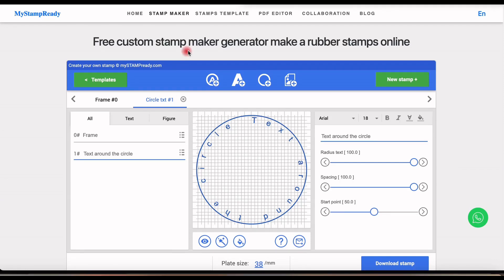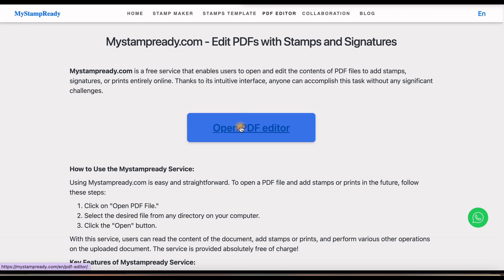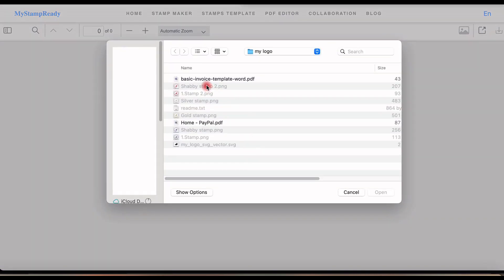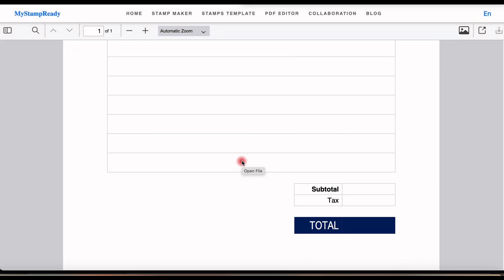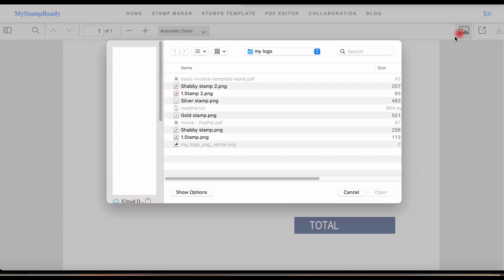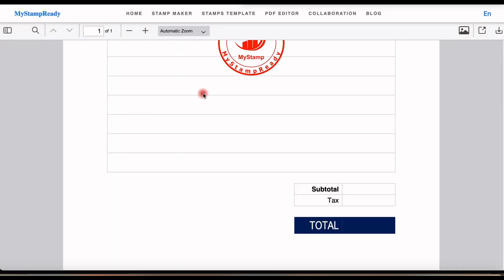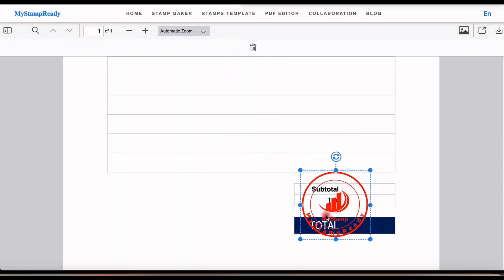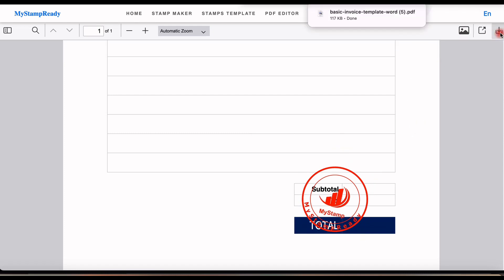How to insert a Digital Stamp to a PDF Document with PDF Editor by MyStampReady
In this detailed tutorial, we'll walk you through the process of inserting a digital stamp into a PDF document using the PDF Editor by MyStampReady. You'll learn:

How to navigate the PDF Editor by MyStampReady.
Step-by-step instructions on choosing and customizing your digital stamp.
The best practices for placing the stamp in your PDF to ensure it looks professional and is legally compliant.
Whether you're certifying documents, approving plans, or simply adding a personalized touch to your files, this video will provide you with all the tools you need to effectively use digital stamps. Join us to enhance your document management skills today!